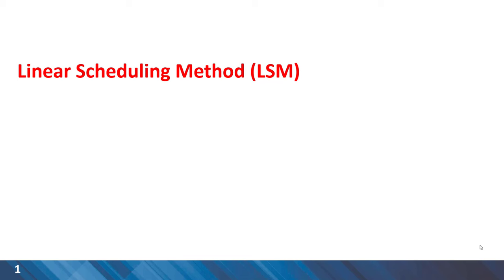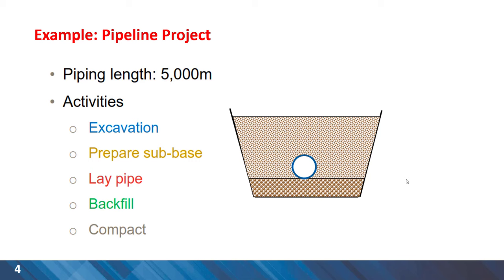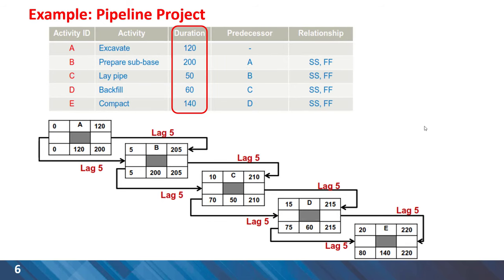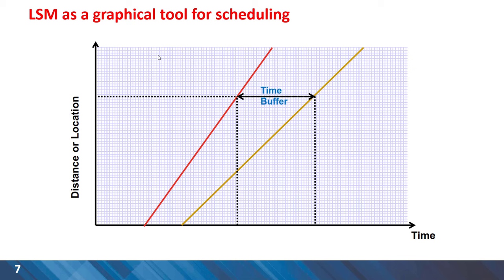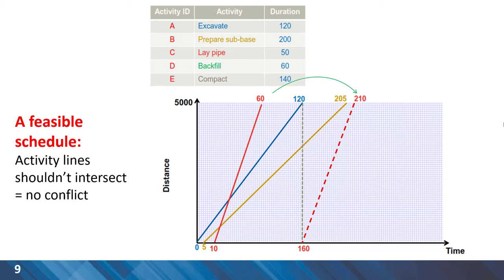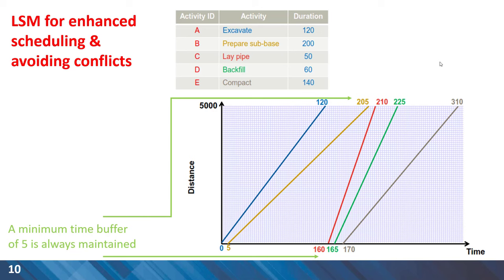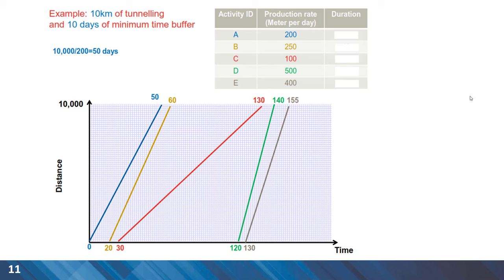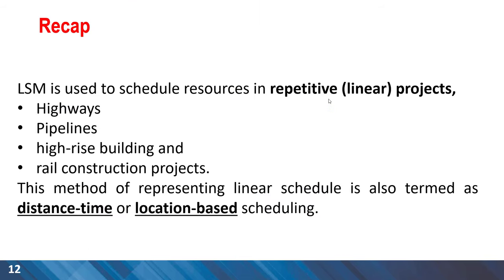Linear Scheduling Method (LSM) - Location based - Distance time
This short video provides a brief overview of the linearschedulingmethod (LSM) in repetitive (linear) projects, such as highways, pipelines, high-rise buildings and rail construction projects.
In particular, the following issues are discussed:
1. Analyse schedules in linear (repetitive) projects
2. Determine temporal and spatial buffers in linear projects
3. Interpret optimum project schedules that keep resources continuously at work

Infrastructure project management
uncertainty
qualitative
mixed methods
lecture
Risk management
Risk register
Project Delays
risk control strategy
Machine learning
Neural Networks
Infrastructure development
Engineering management
Simulation
Civil Engineering